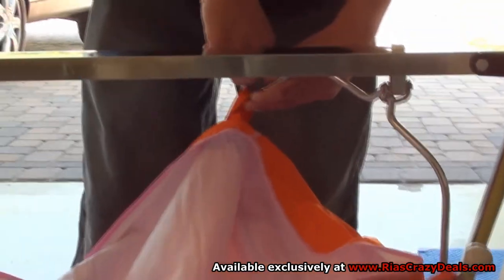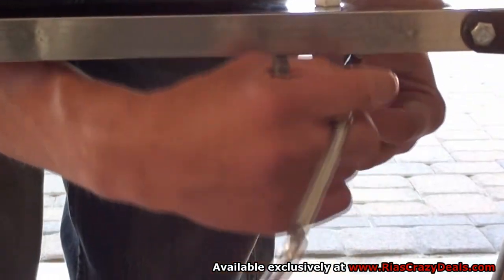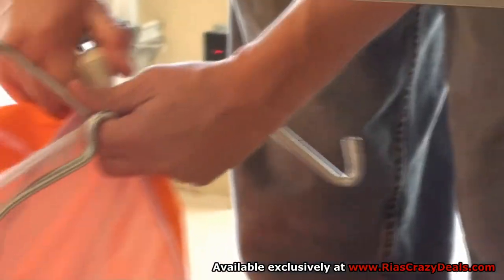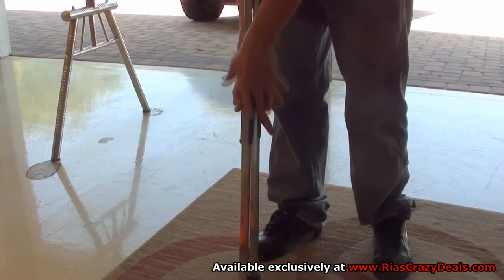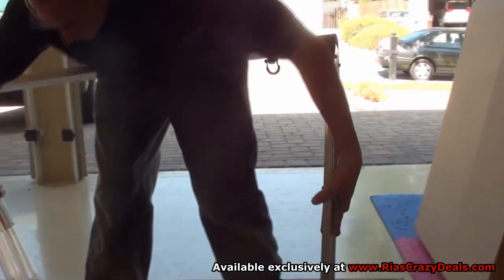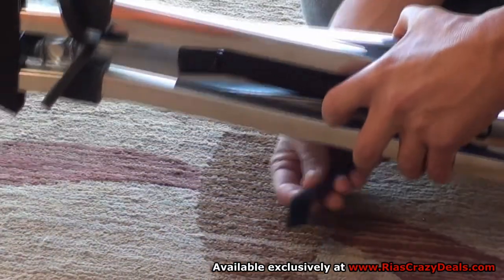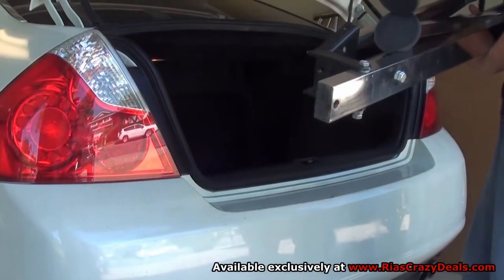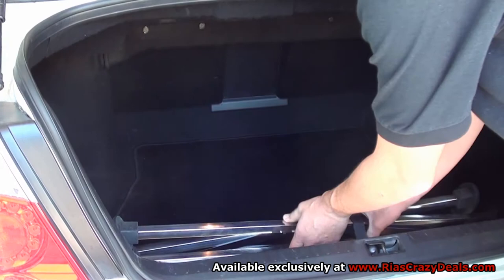Elite Ghodiyu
How to stow your Elite Ghodiyu and pack it into your car.